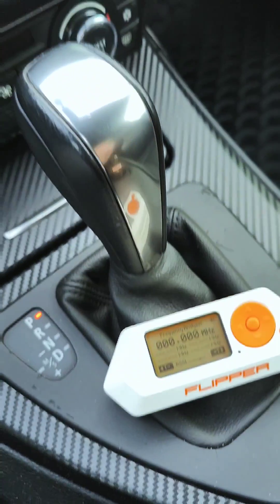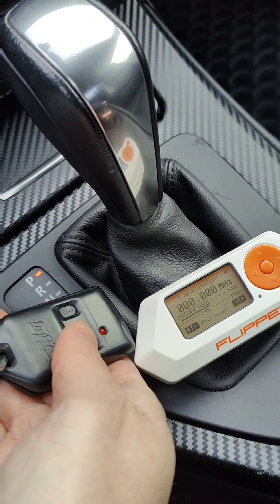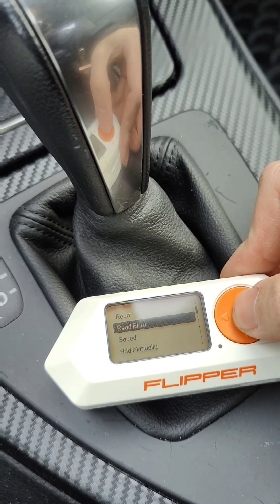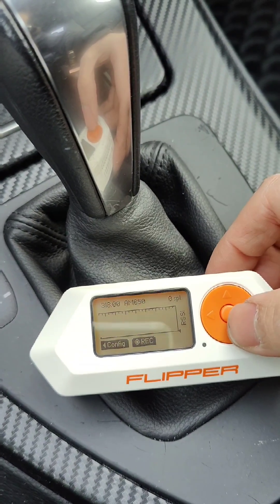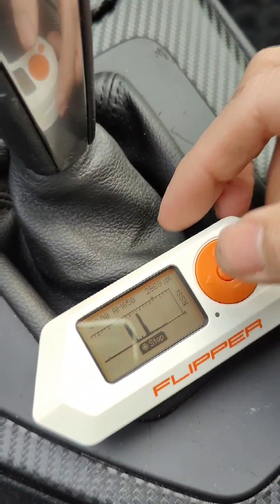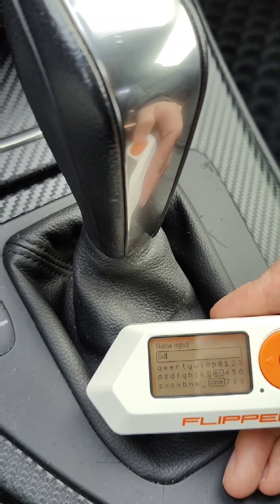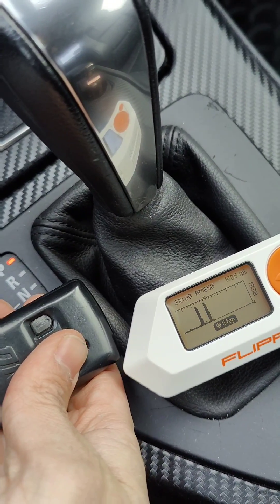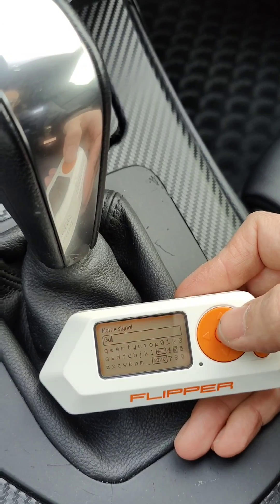How-To use the 🐬 Flipper Zero to open underground parking gates 🅿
A quick Flipper Zero tutorial on how to read and emulate garage key fobs.